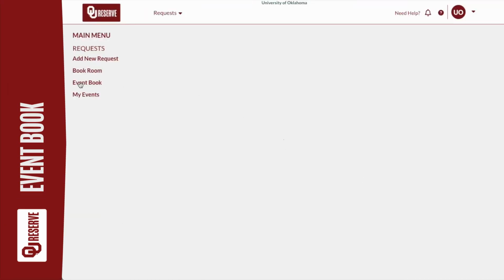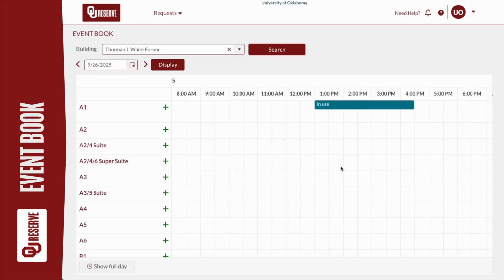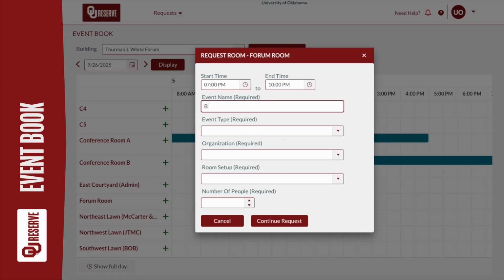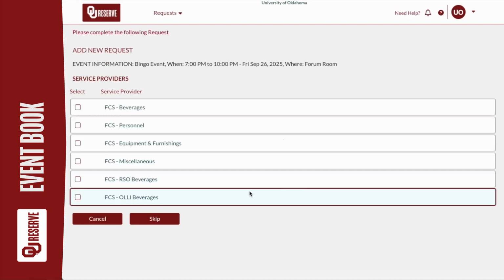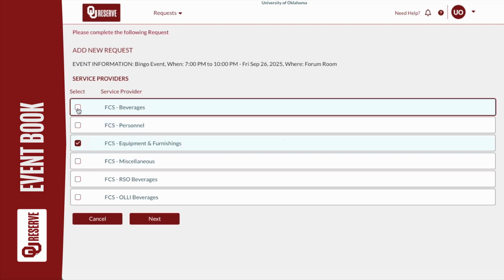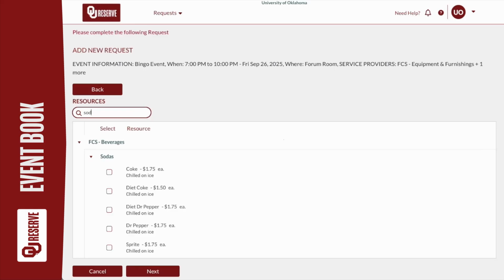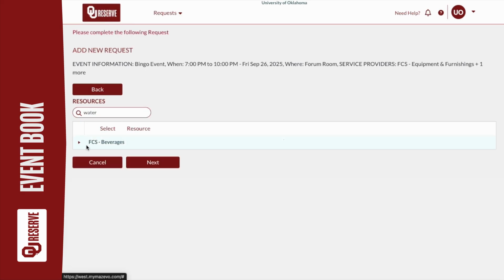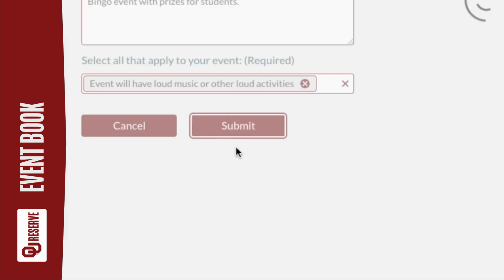Event Book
Step-by-step instructions to use the Event Book in the OU Reserve platform.

View the full OU Reserve user guide at ou.edu/scheduling/reserve/oureserve#guide.